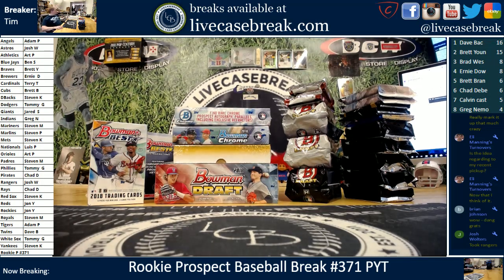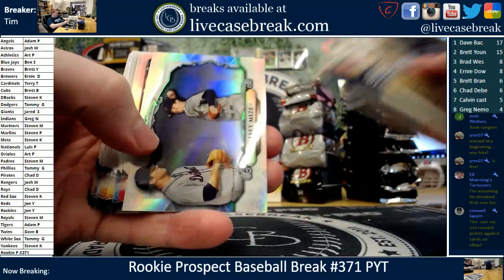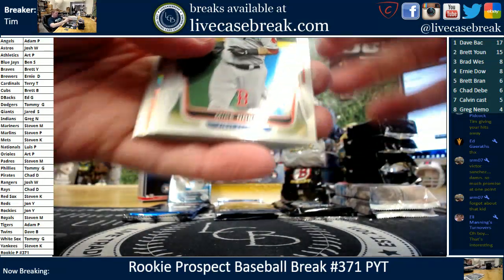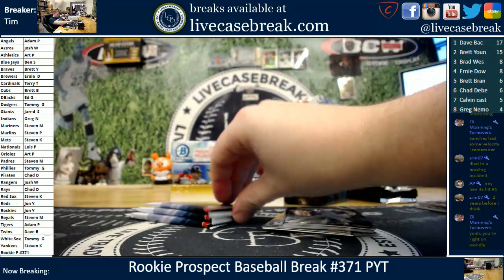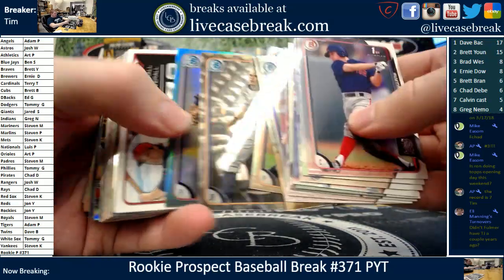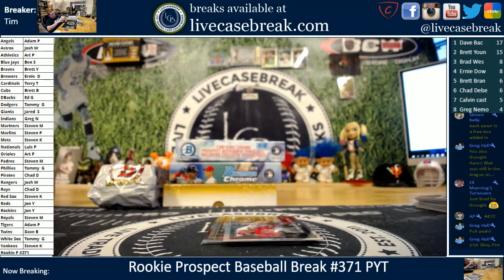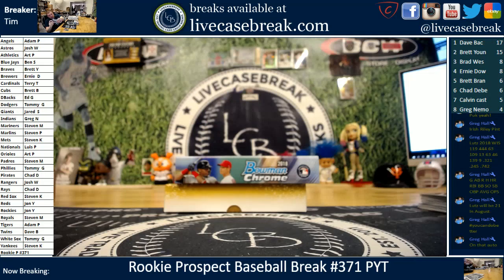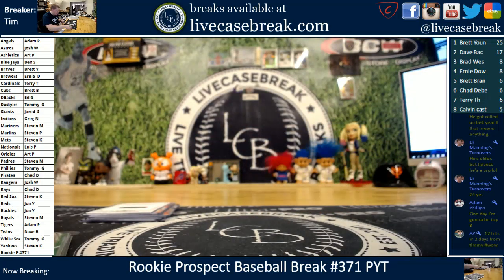Rookie Prospect Baseball Box Group Break #371 PYT